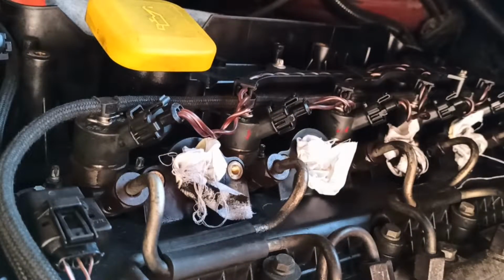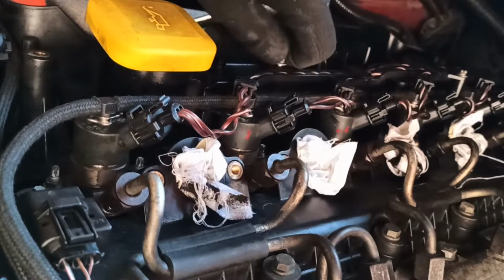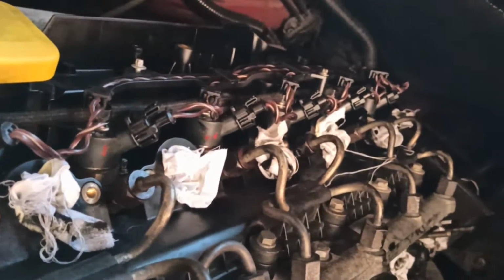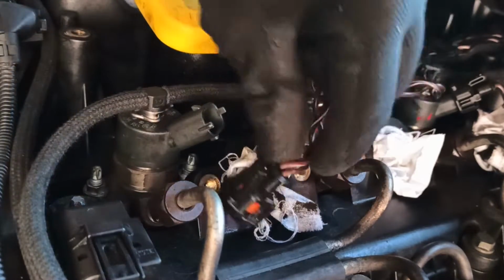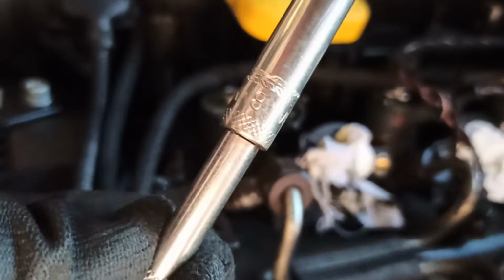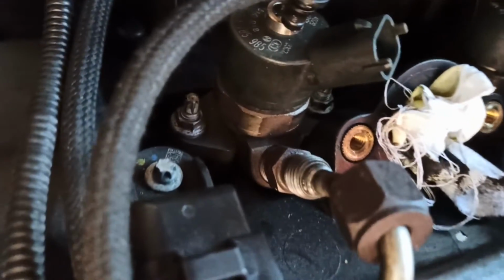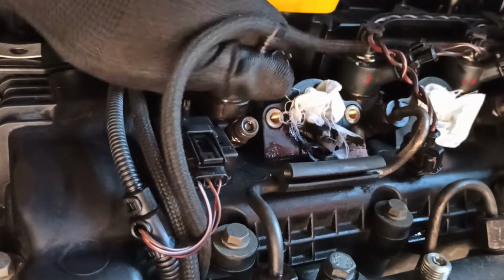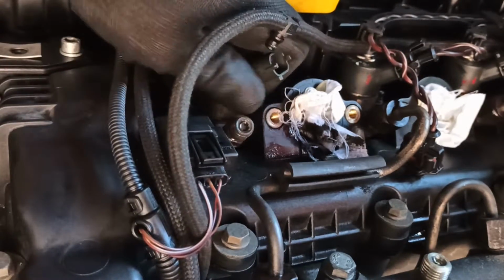How To Remove M57 2.5d /2.9d/ 3.0d Diesel Engine Injector BMW 3/5/7 , E53 X5 , Range Rover L322 TD6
How To Remove M57 Diesel Engine Injector BMW 3/5/7 ,  E53 X5 , Range Rover L322 TD6 2.5d /2.9d/ 3.0d